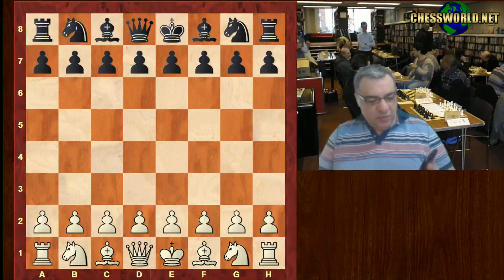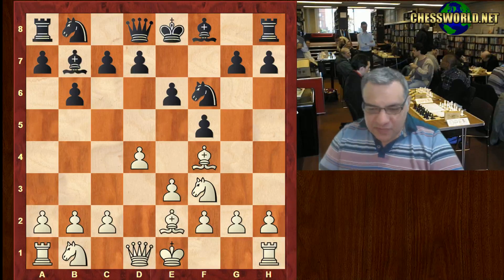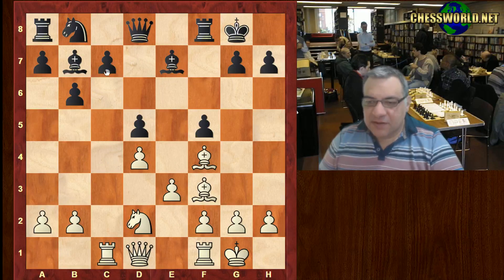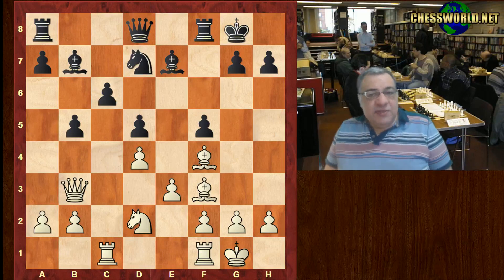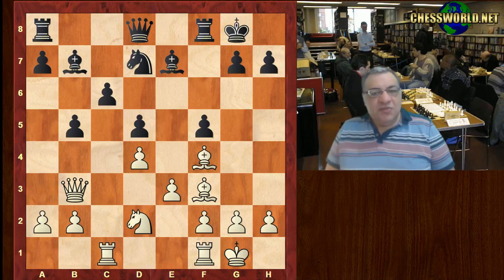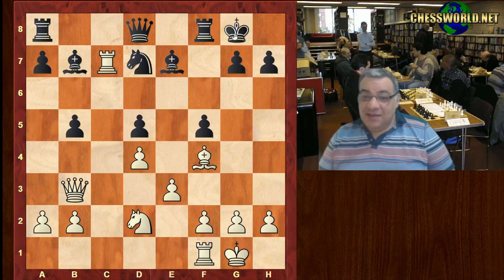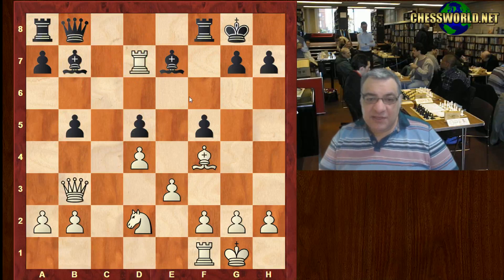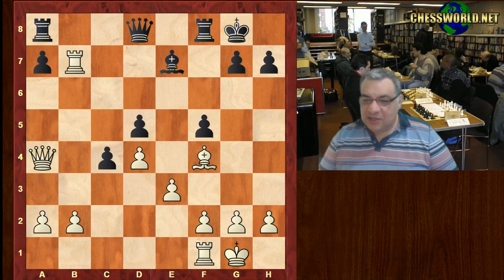In a 5 min chess nutshell ... Veselin Topalov vs Thomas Paehtz Sr : Tradewise Gibraltar (2017)